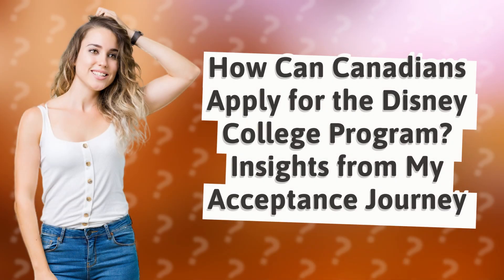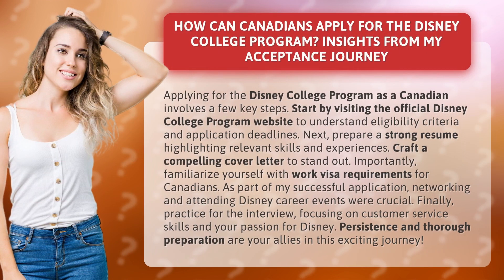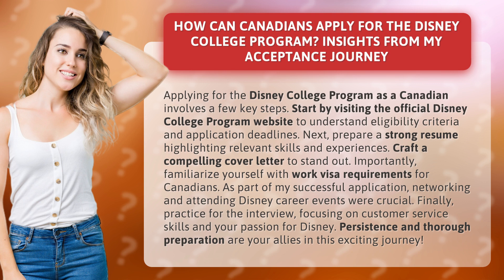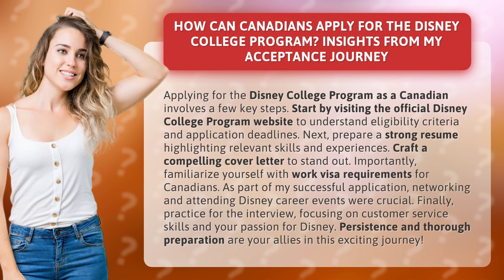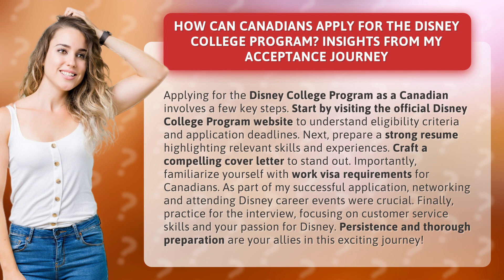How Can Canadians Apply for the Disney College Program? Insights from My Acceptance Journey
Unlocking the Magic: Applying for the Disney College Program as a Canadian • Unlocking the Magic • Discover the key steps and insider tips on how Canadians can successfully apply for the Disney College Program. From understanding eligibility criteria to crafting a standout resume and cover letter, this video provides valuable insights. Learn about work visa requirements, the importance of networking, and how to ace the interview. Join us on this exciting journey and unlock the magic of the Disney College Program!